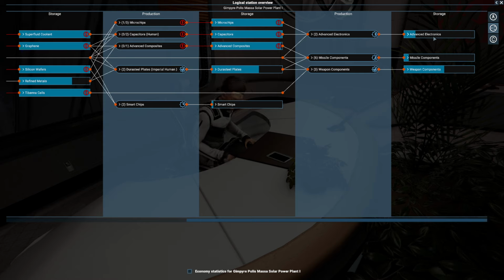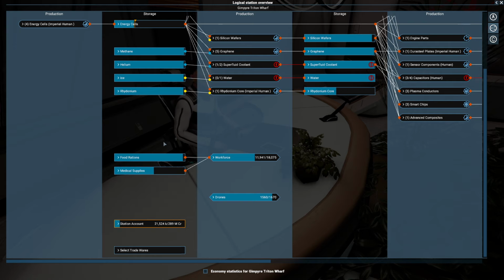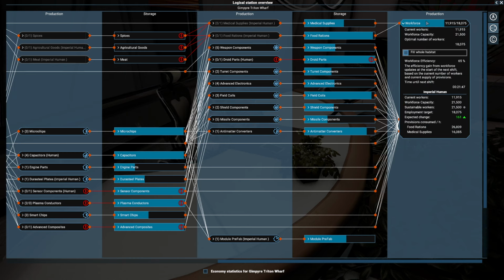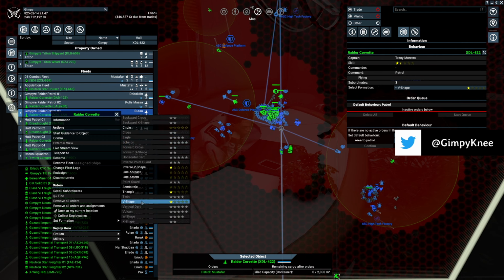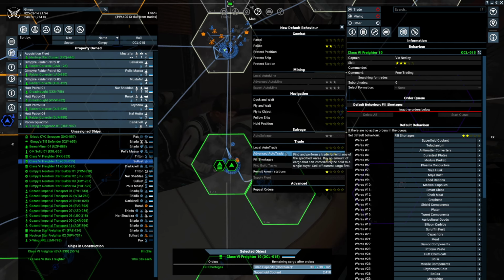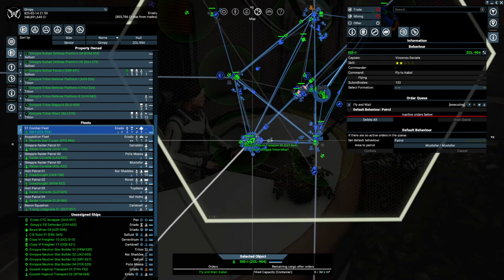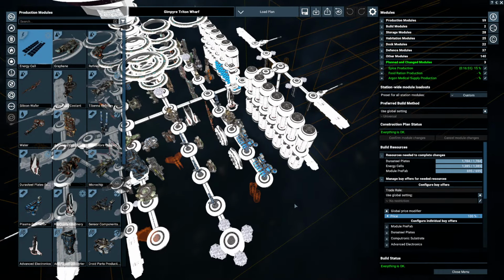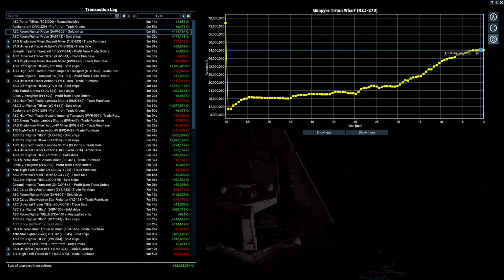X4: Star Wars Interworlds 0.72 mod -Episode 7 Part 2- Moving the Fleet